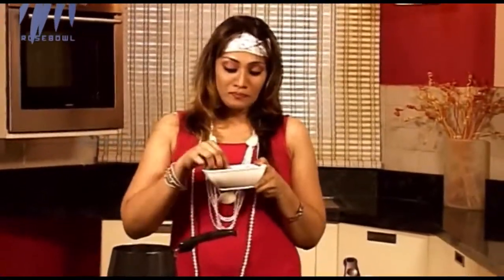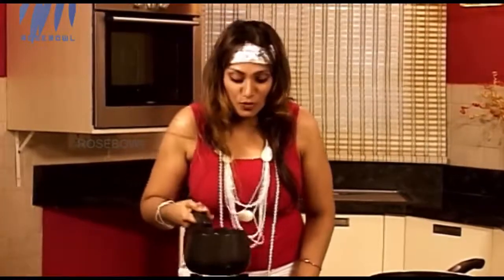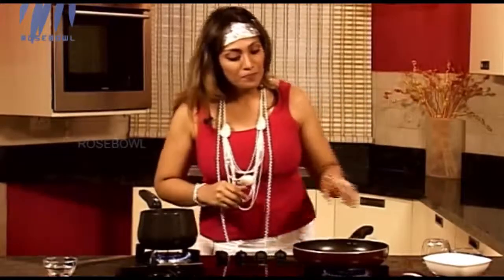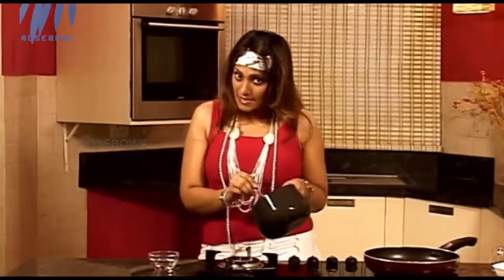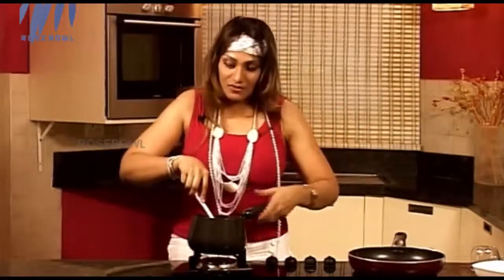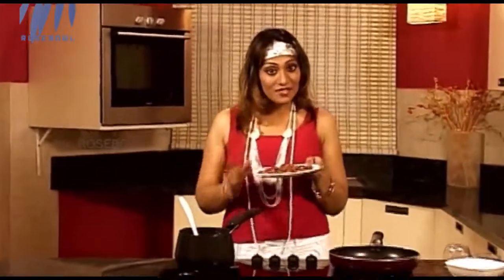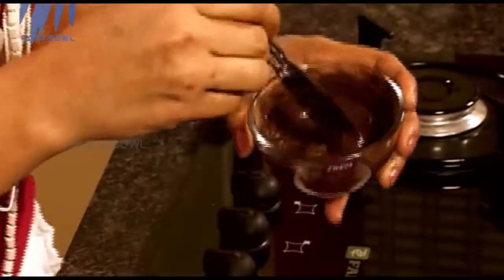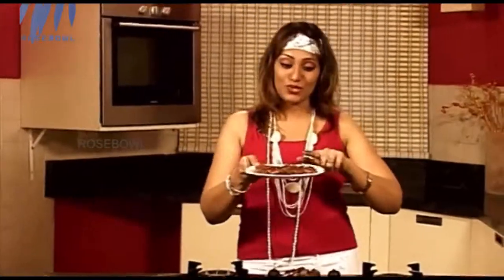Almond Brittle - Jagee's Cookbook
In this episode of Jagee's Cookbook, Jagee shows how to make almond brittle.